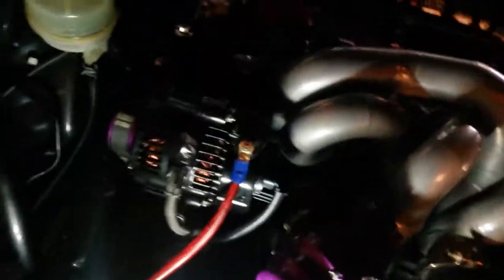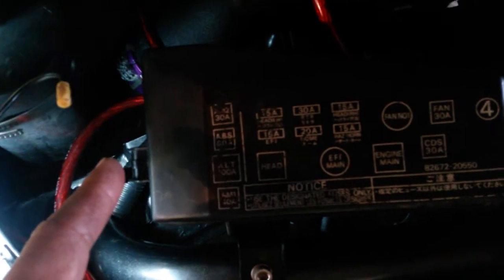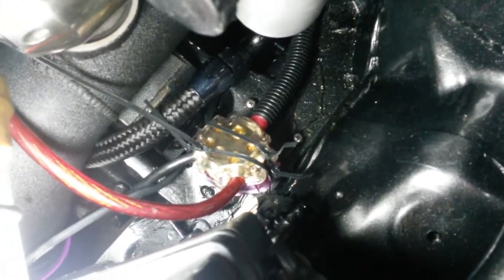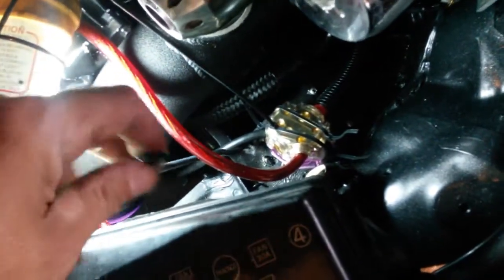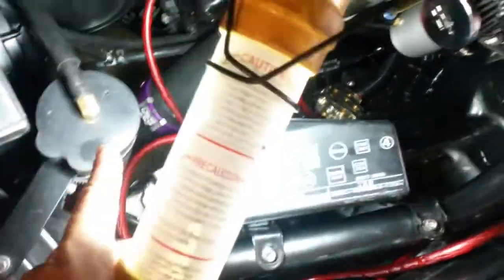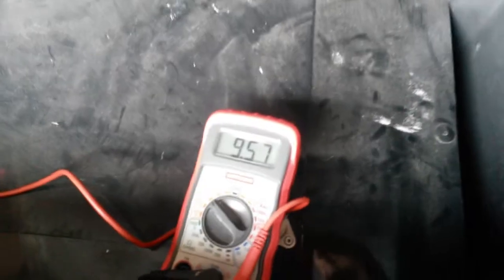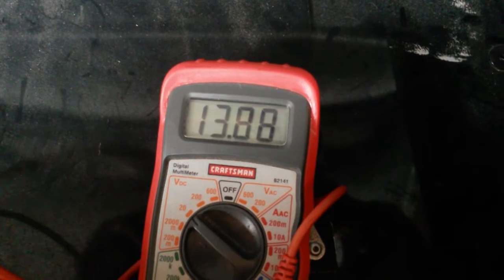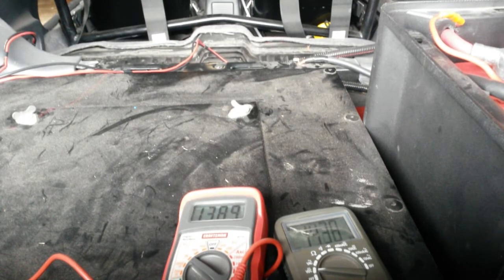Batt and pump voltage